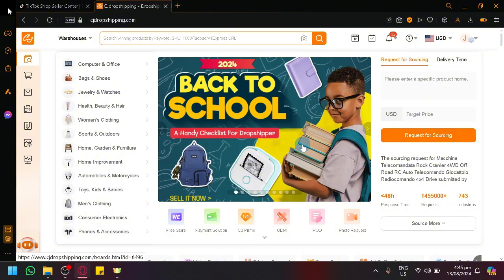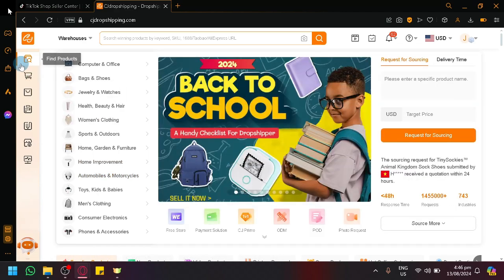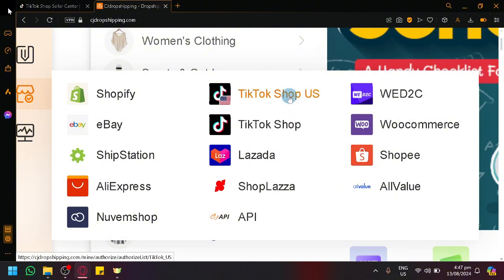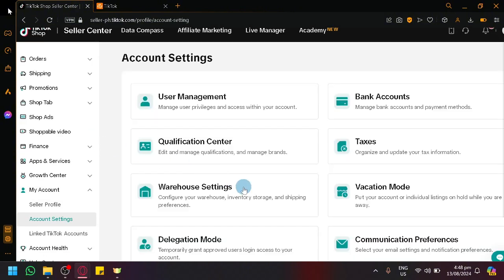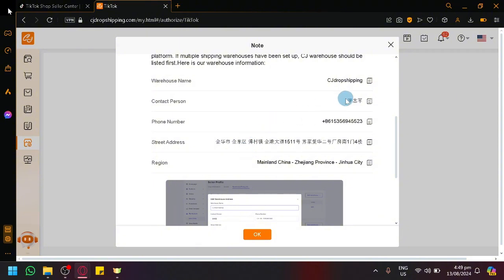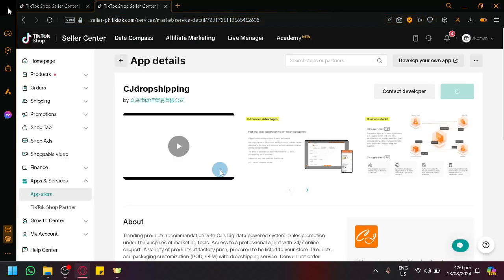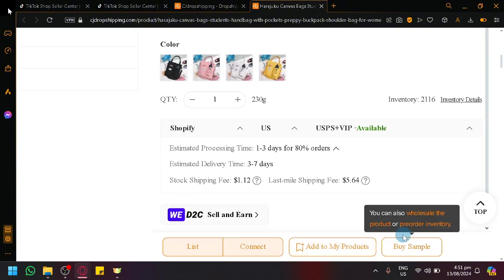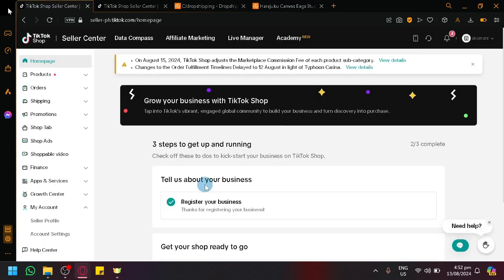How to Dropship on Tiktok Shop with CJ Dropshipping (Full Guide)